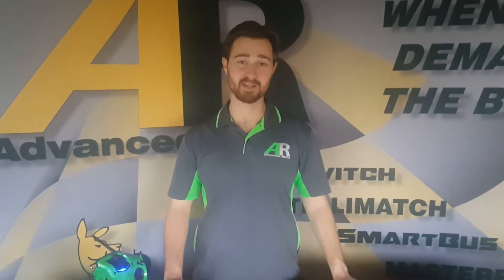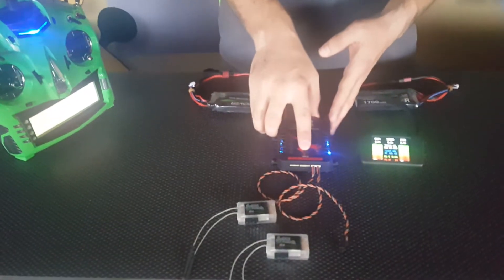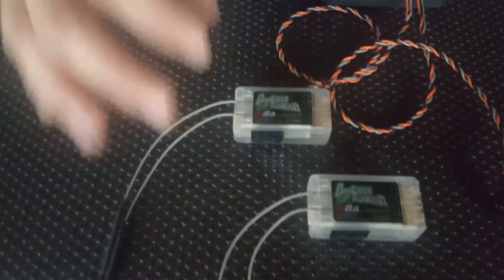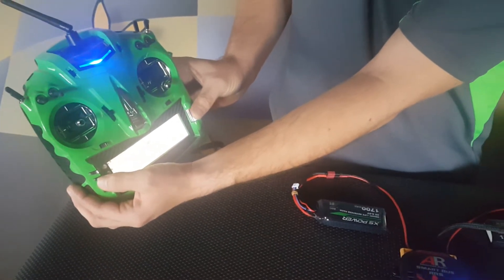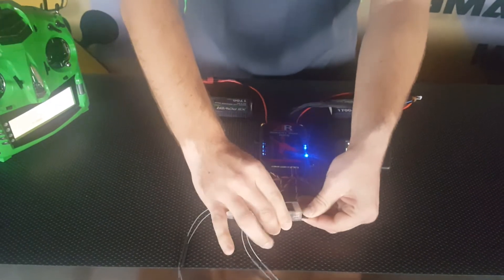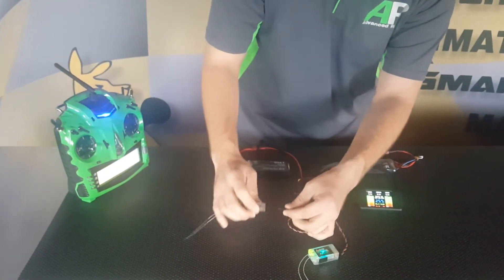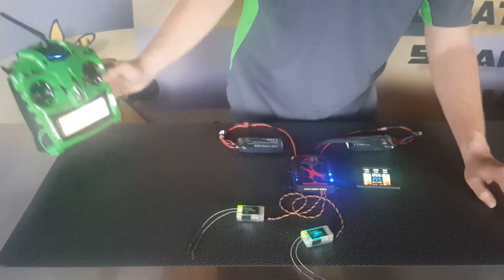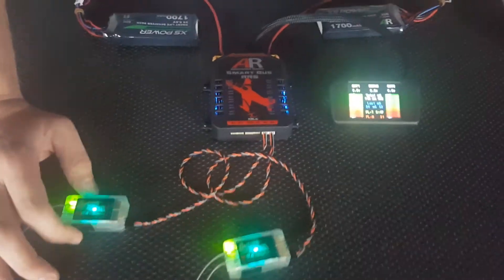Smart Bus RRS binding XBus receivers